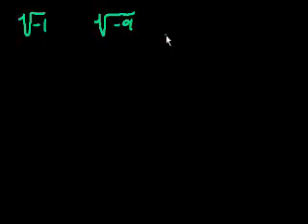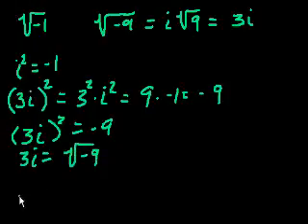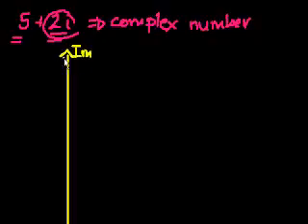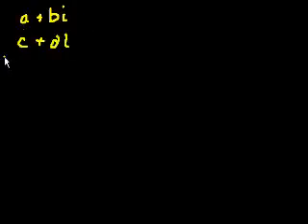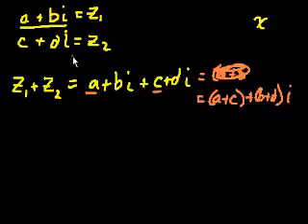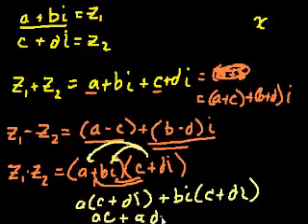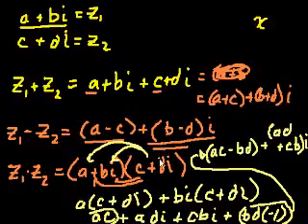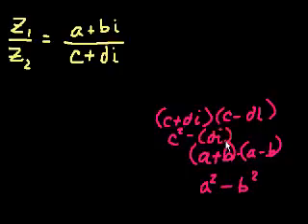032 Complex Numbers part 1